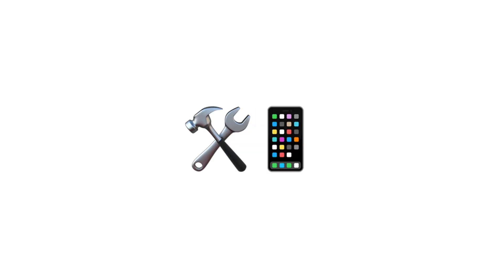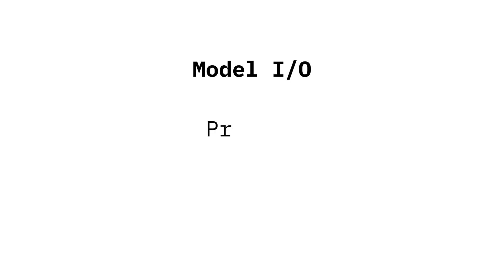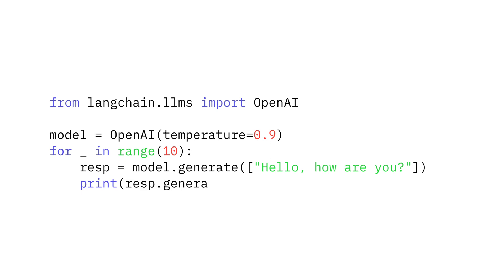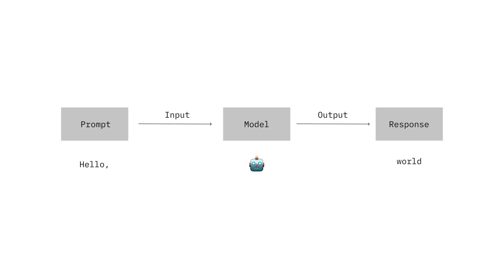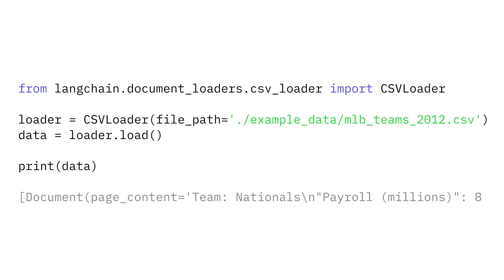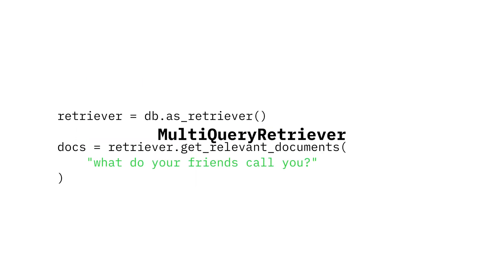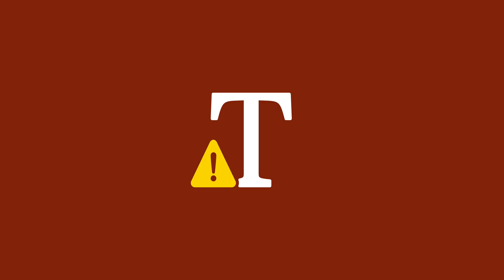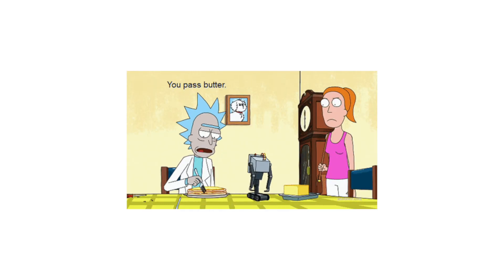LangChain in 257 seconds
LangChain is a Python and JavaScript/TypeScript framework for building apps with large language models (LLMs).

We summarize the internet for software engineers every day, for free

🎁 Resources

🧠 Topics

Origins of LangChain
Getting started with LangChain
Retrieval Augmented Generation (RAG)
Vector Databases
Autonomous Agents